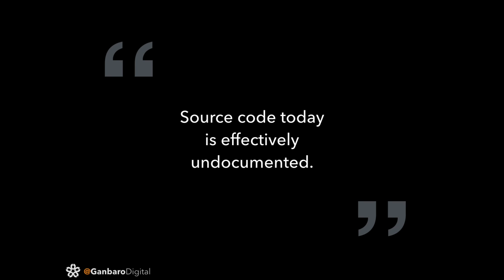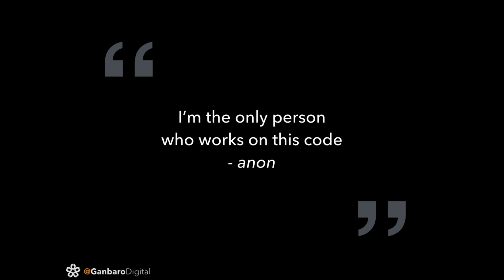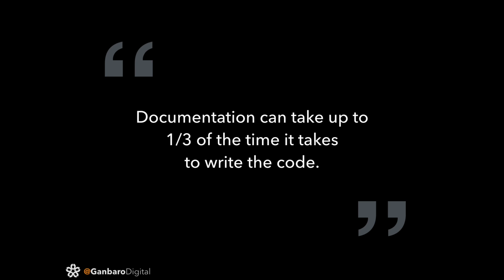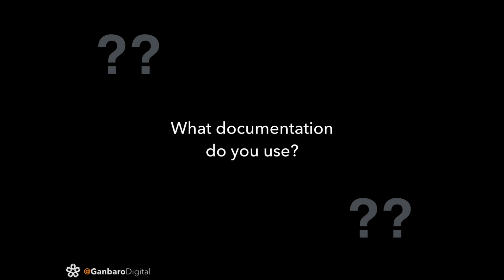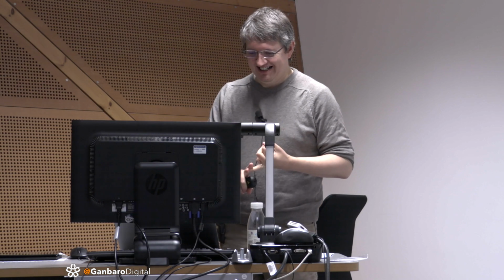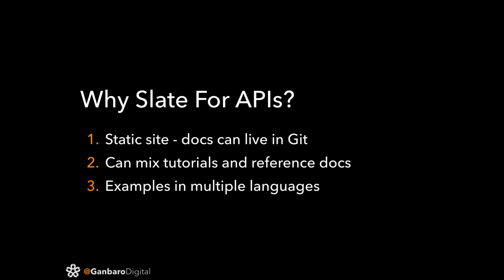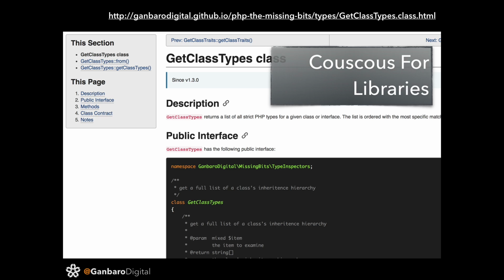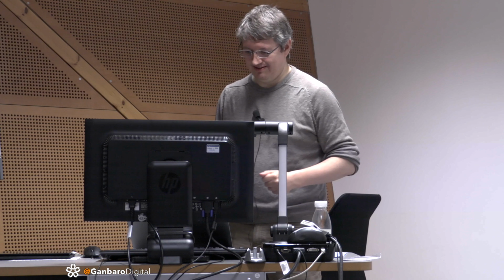Let Me Write That Down For You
Documentation is just as important as unit testing, but we never give talks on it. That changes today!

In this talk, Stuart will show several reasons why documentation is important, and then he'll show you several documentation tools that you might not have seen before, for documenting your composer packages and your APIs. This isn't a talk about technical writing; it's a talk about including documentation into your developer workflow.